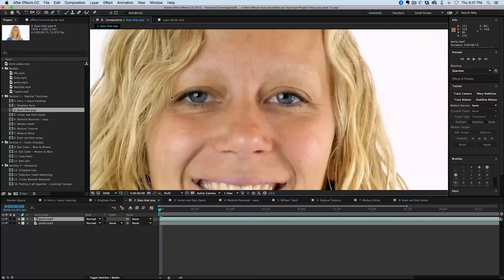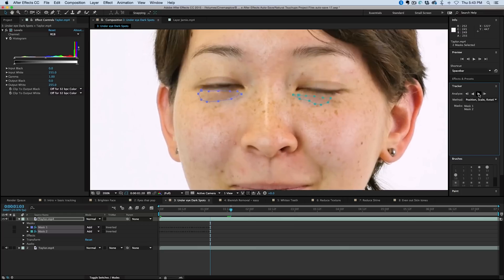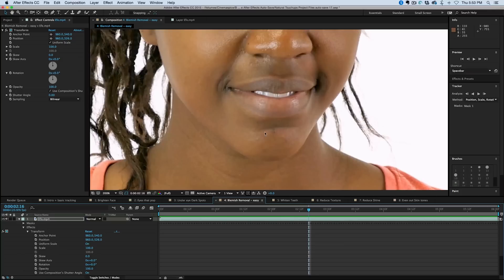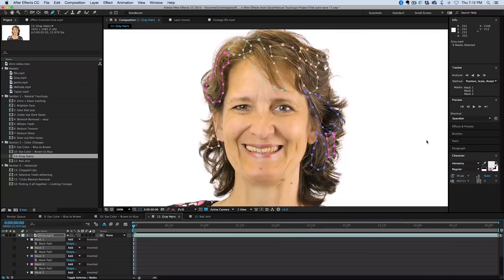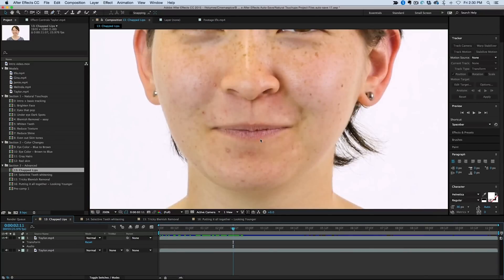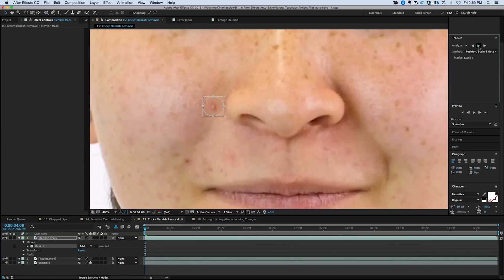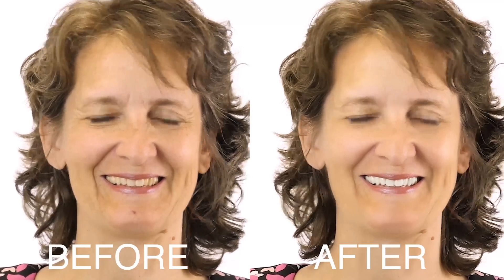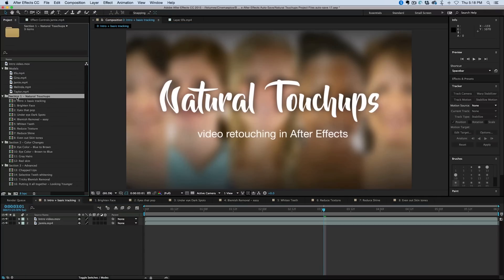New Course coming soon!!!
Sign up for the early bird list and get a major discount and the chance to get a free sound effects pack.

For awesome tools and plugins for After Effects, go